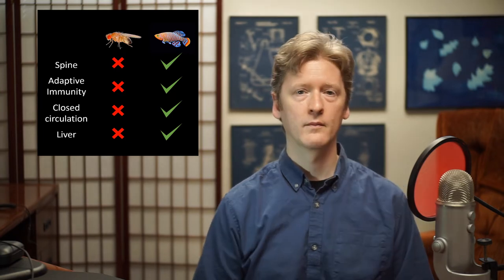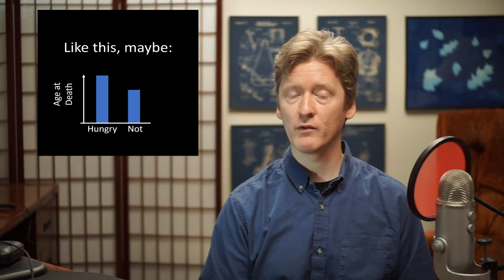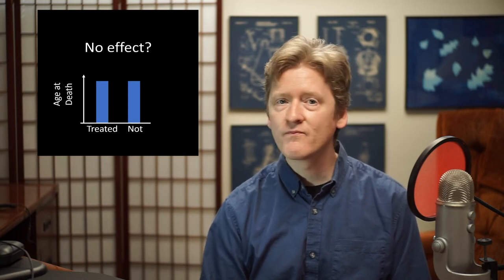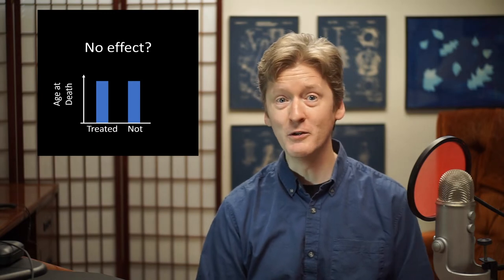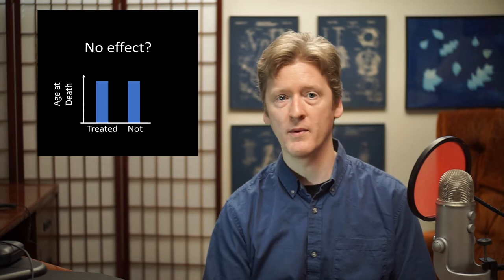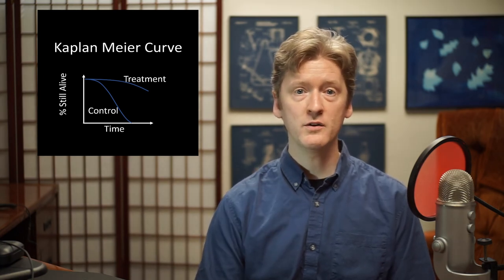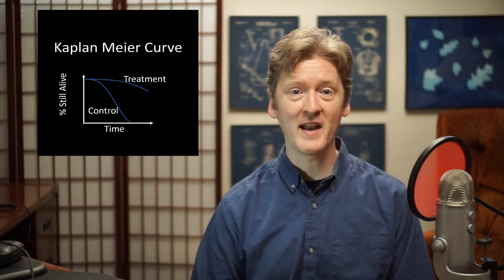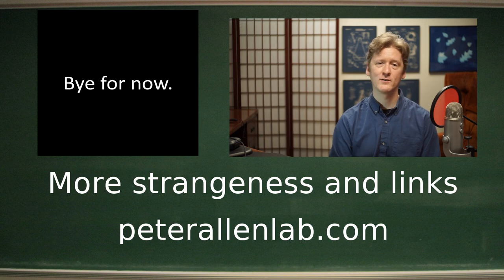Killifish, aging, and the Kaplan-Meier Curve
The killifish is a model organism we can use to understand the biology of aging. If anti-aging treatments help extend life, it shows up in the Kaplan-Meier Curve.